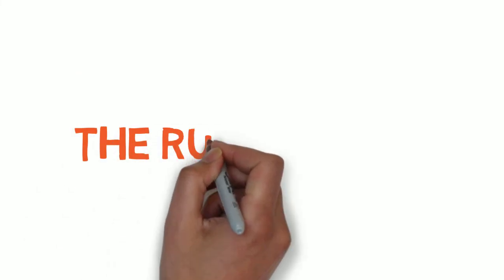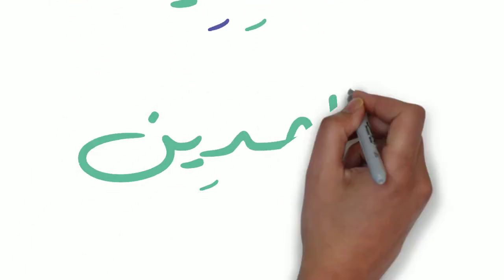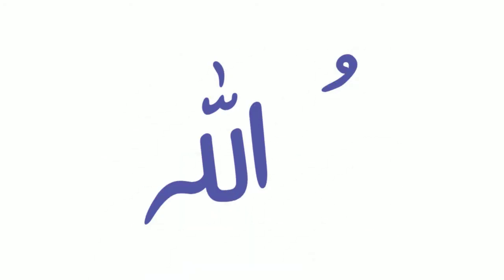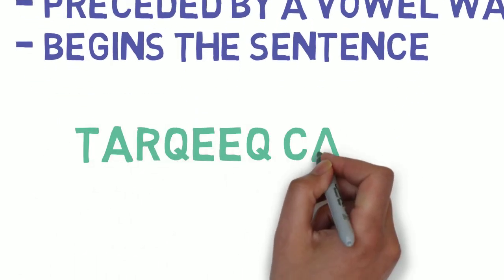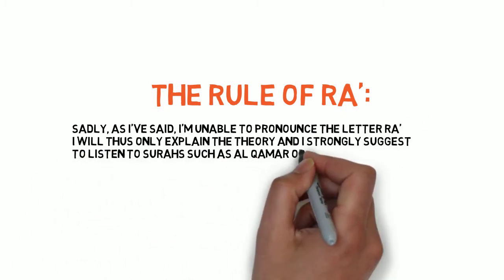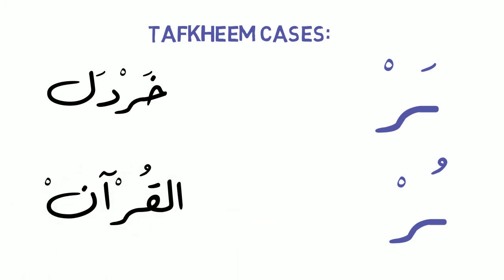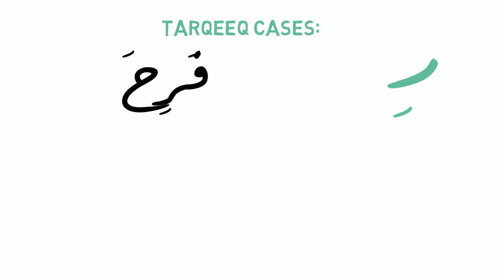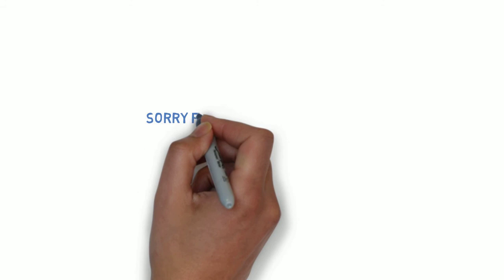Lesson 7: Rules of Alif, Laam and Ra' - 2020 Ramadan Tajweed Challenge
When is laam tarqeeq and when is it tafkheem? Learn all the rules in this video!
**Sorry for the background noise in the beginning of the video
Always wanted to learn tajweed but found that language, time and money were barriers? Then look no further! Undertake the Ramadan 2020 Tajweed challenge! Everyday in Ramadan inshallah I'll be uploading a tajweed tutorial and all you have to do is follow along with a Quran , a paper and a pen! Is there a better way to use quarantine than learning how to read the Quran properly? Comment TajweedWithMe if you're in!